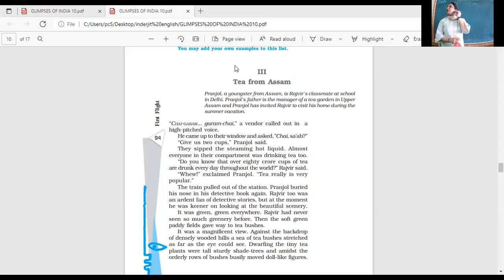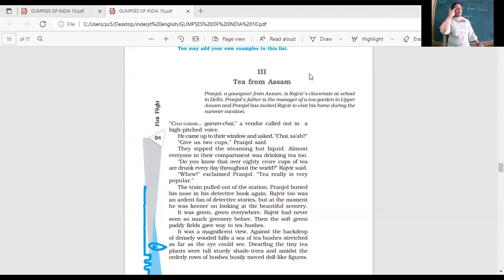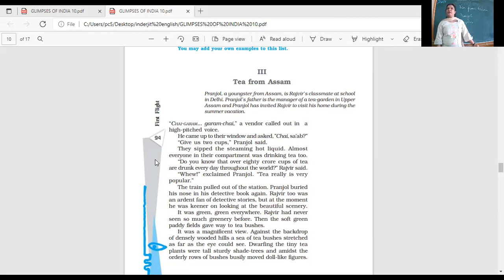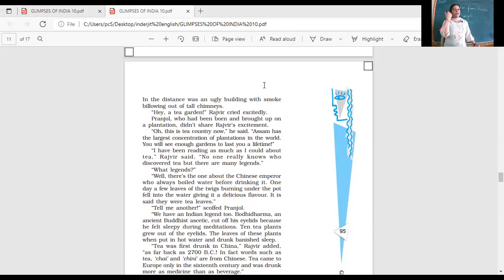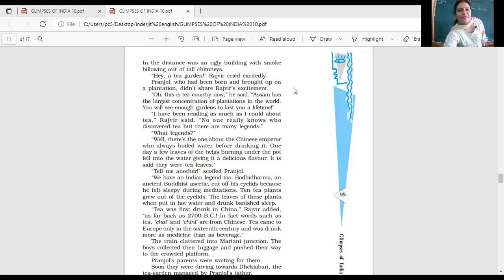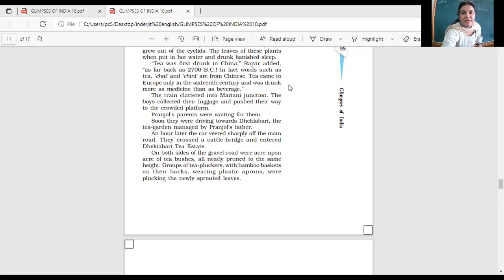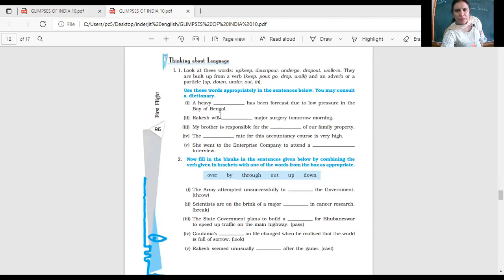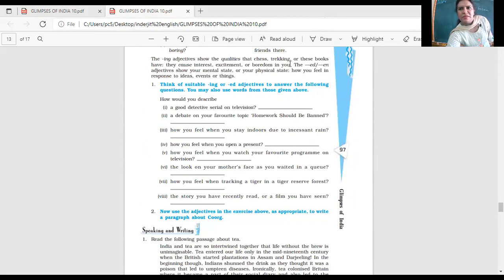ENGLISH XC 6-10-21